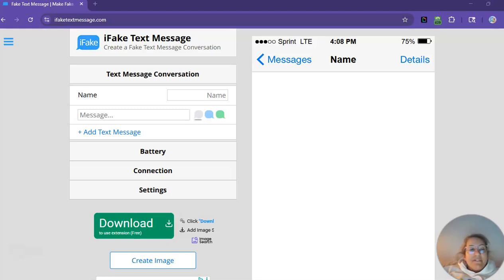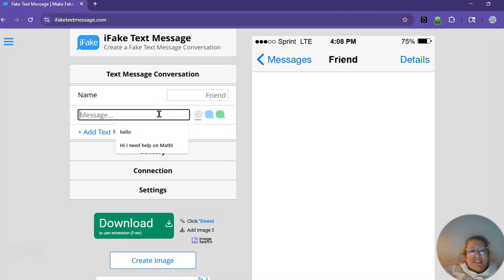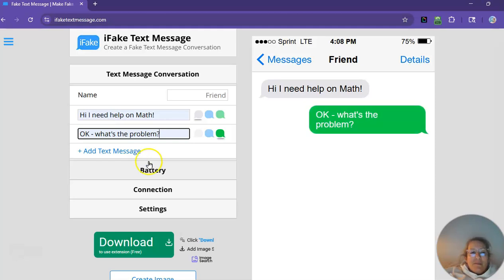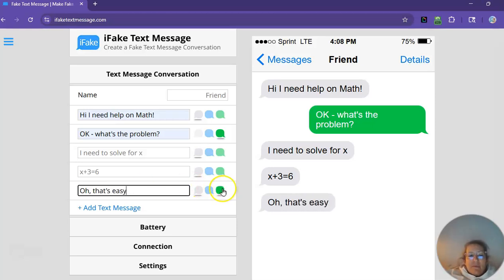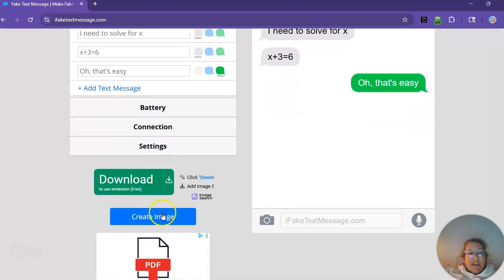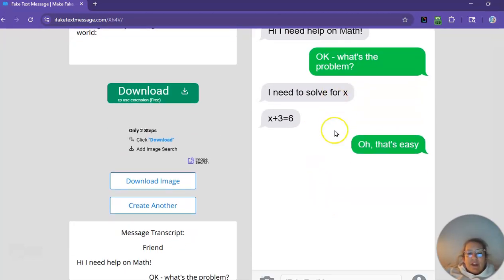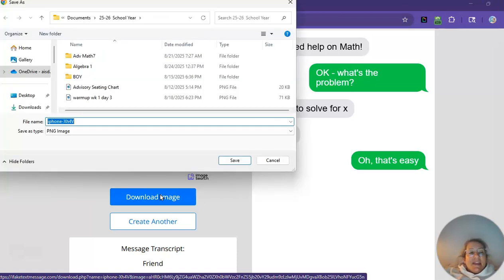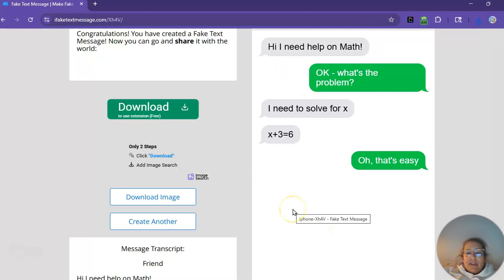How to Use Ifaketextmessage.com